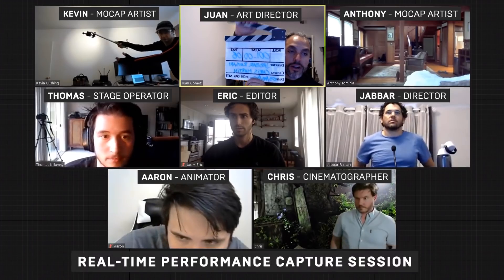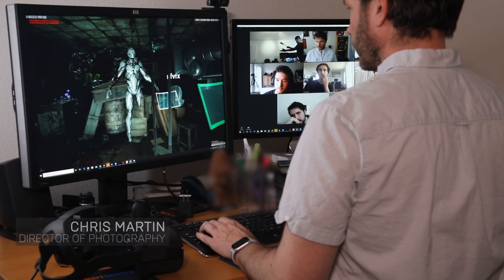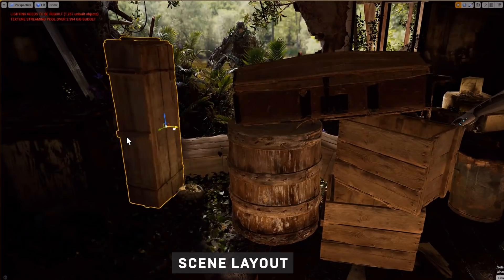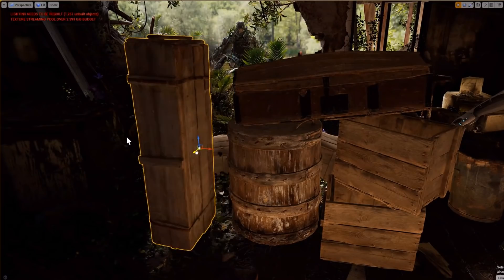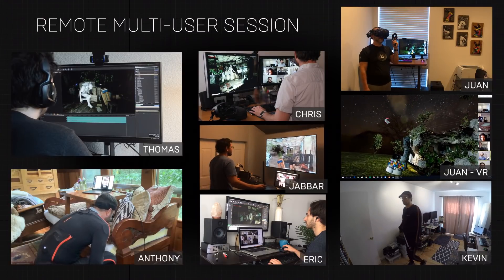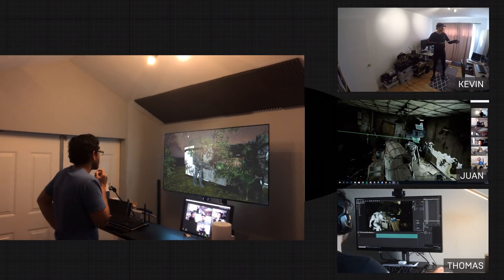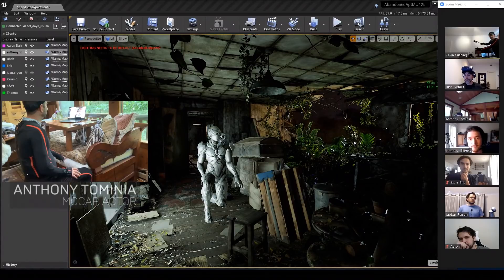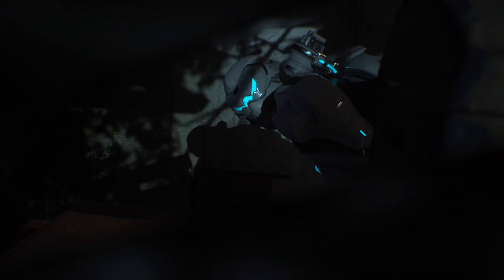Unreal Engine Remote Virtual Production | Project Spotlight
In this video of a multi-user production session, you can see a creative team of eight (including two motion capture performers) collaborate from their respective work-from-home setups to move props and other set elements, experiment with different camera angles and lighting, and block out character performance, all in Unreal Engine, all in real time.